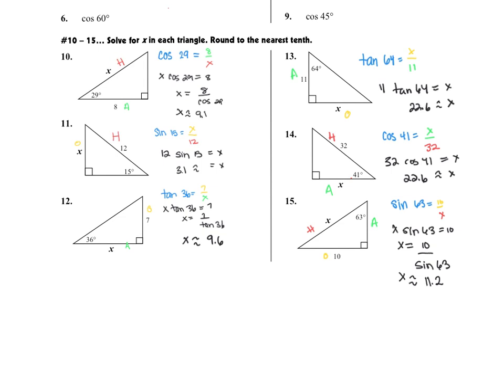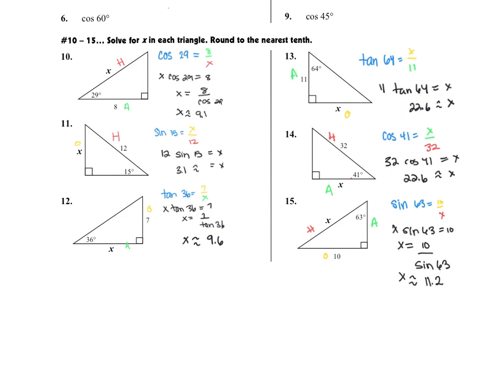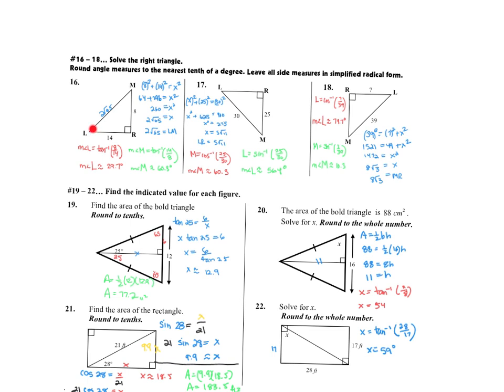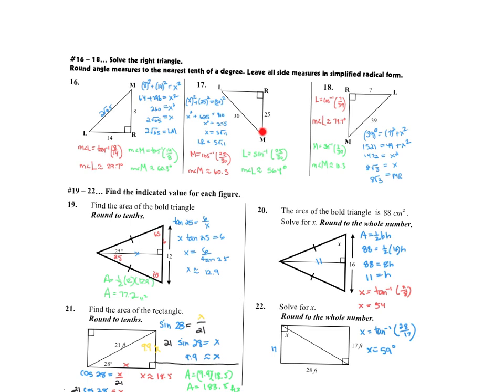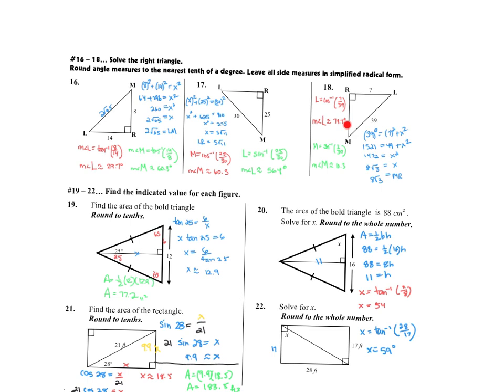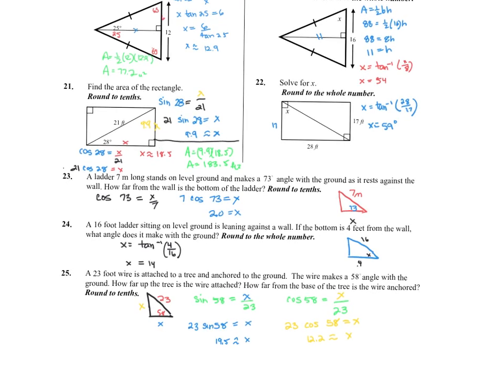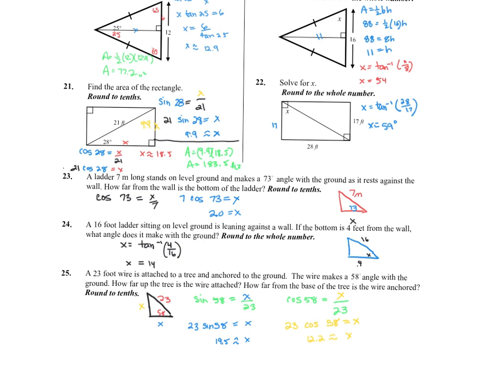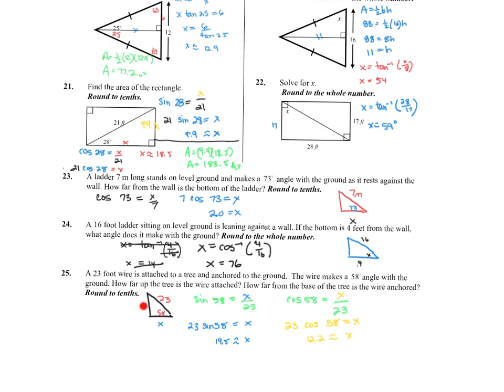8.4-8.5 Day 1 Practice video1